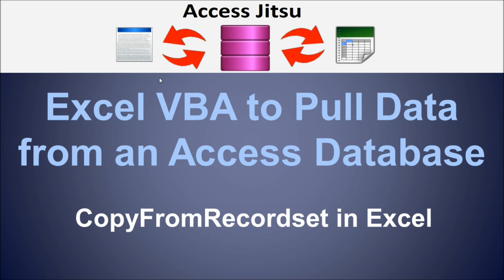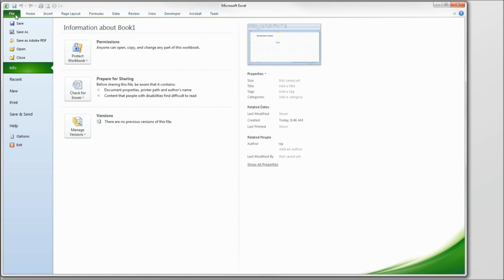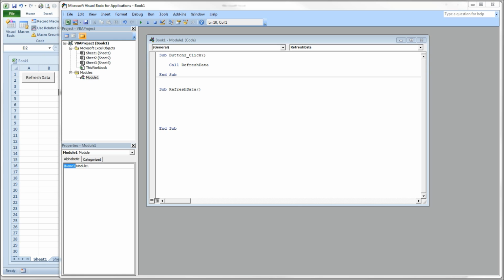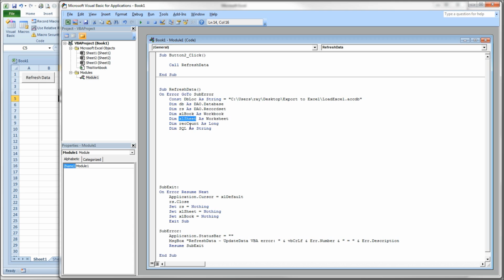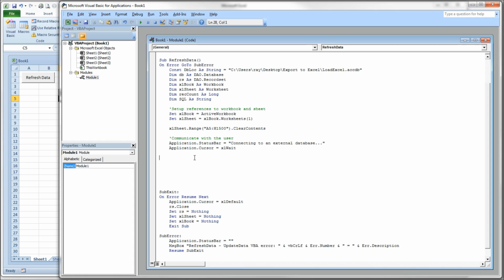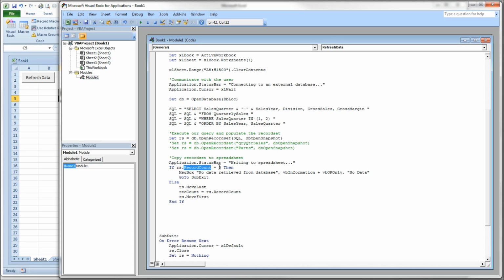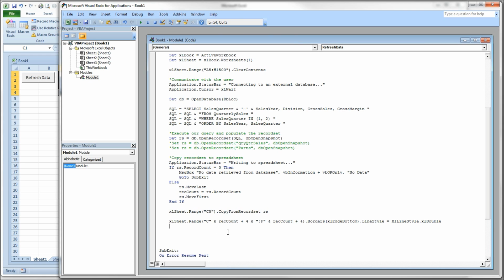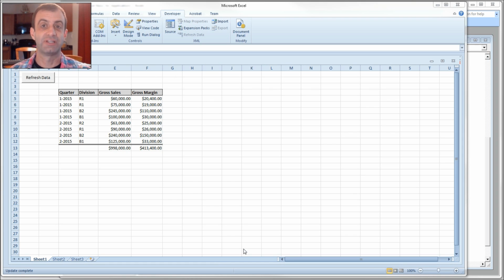Excel VBA to Extract Data from an Access Database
Query an Access Database from Excel

We will use an Access database as our data source.  We will add a button to an Excel spreadsheet to refresh the data in the spreadsheet.  Then we will embed Visual Basic for Applications (VBA) in the spreadsheet that will:
1.  Clear out data from previous executions of our code
2.  Query our source database
3.  Write the data we retrieve into our spreadsheet
4.  Keep track of how many rows of data we retrieved from the database
5.  Add two SUM formulas at the bottom of our data range

A previous video where we drove this same process from Access.  We used the Excel VBA CopyFromRecordset method from our Access code: